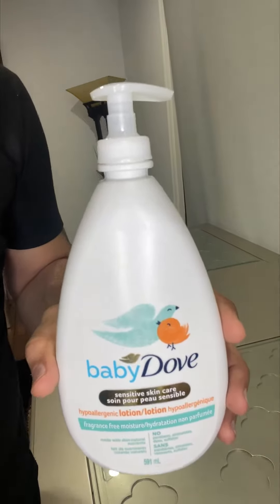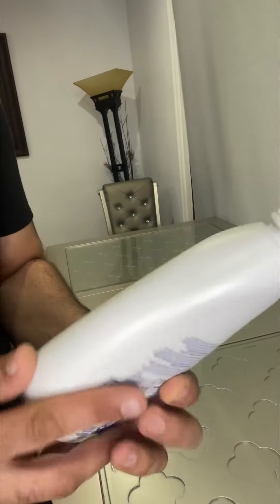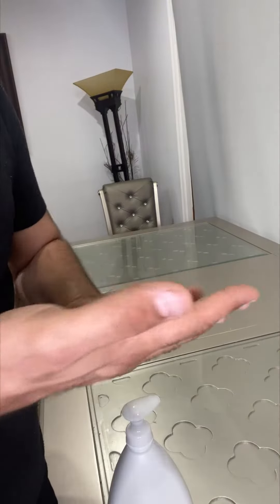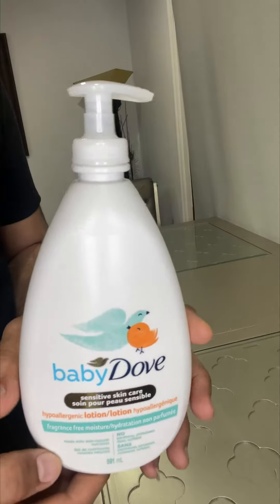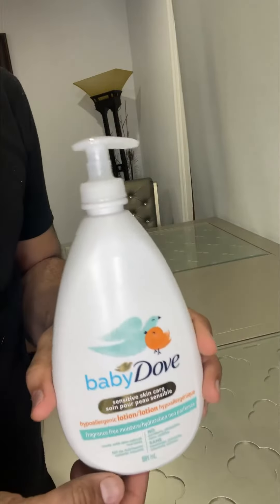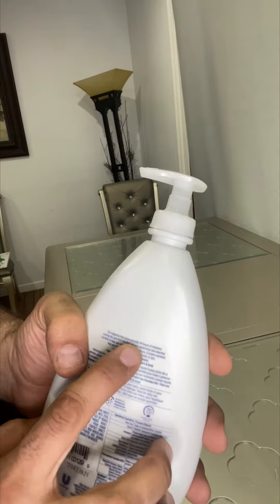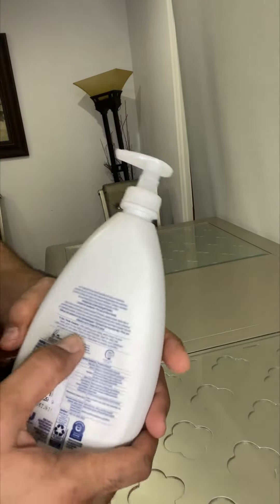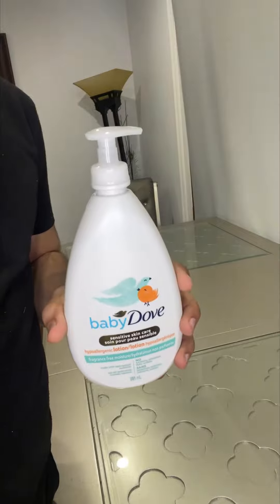Baby Dove Face and Body Lotion Review